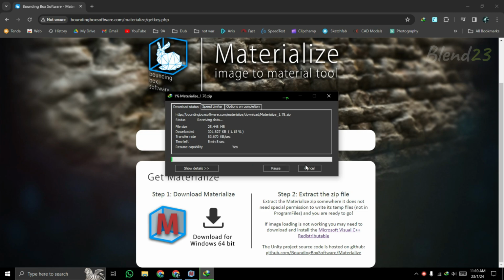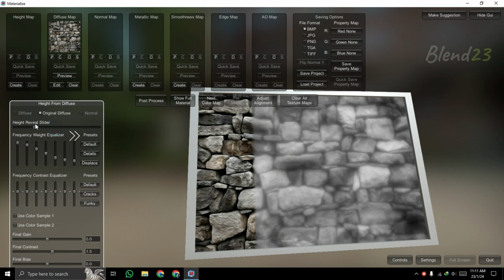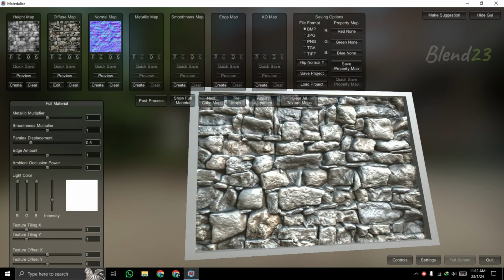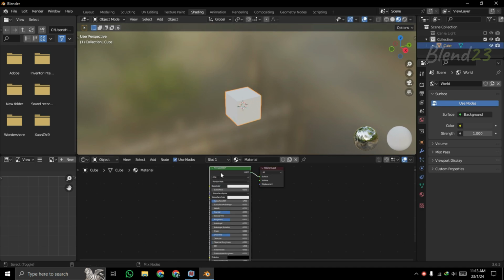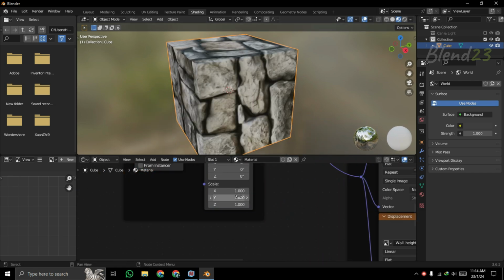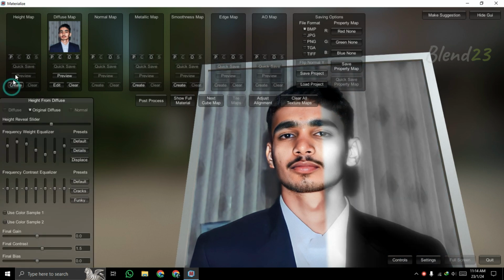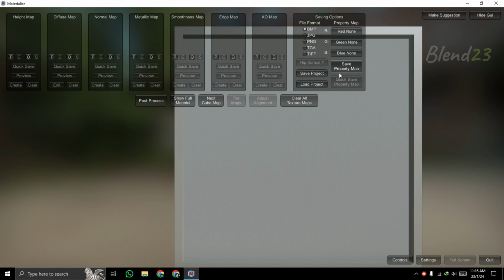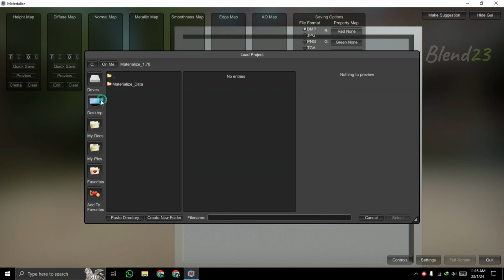How to make Normal maps for blender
3D Models
00:00 Starting.
00:13 Website of Application.
00:36 About Application.
00:43 Started to make a Normal map.
01:39 Showing results in Application.
01:57 Saving Normal map.
02:20 Full material of image in Blender
03:09 Make a Normal map of another image.
04:53 Full material of other image in Blender.
05:54 Online website.
06:24 Ending.